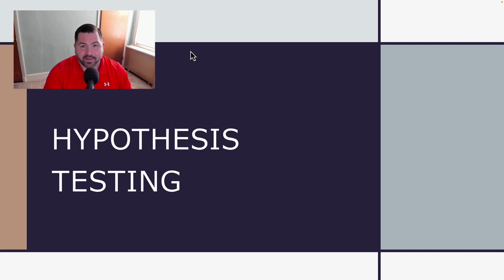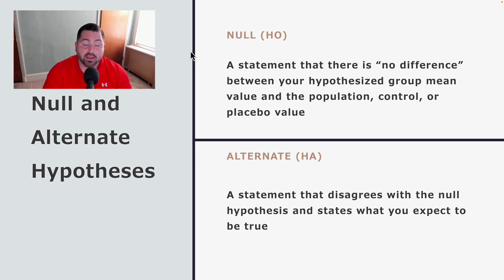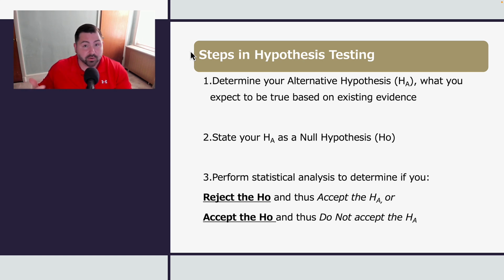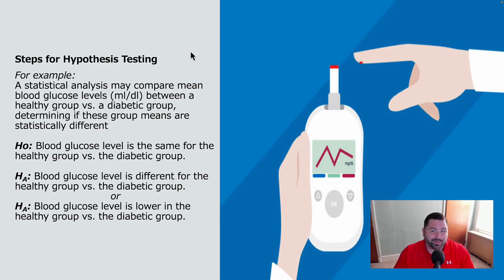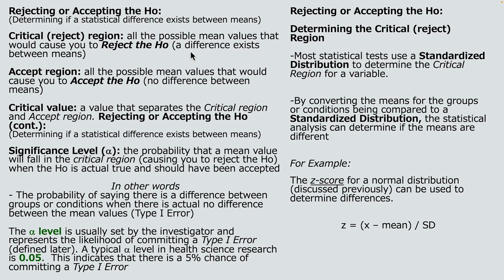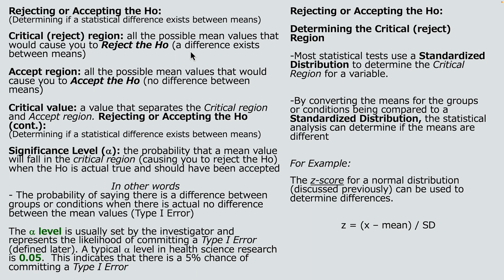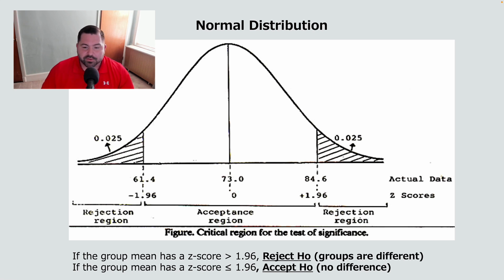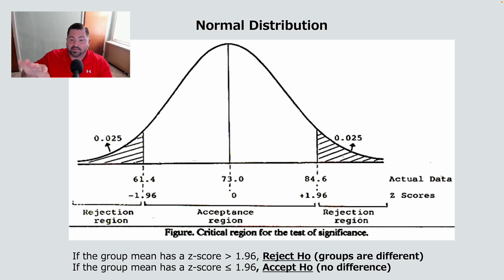HSCI 345 - Fall 2023 - Lecture 3 - Hypothesis Testing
This video provides students instruction on the basic principles of hypothesis testing.